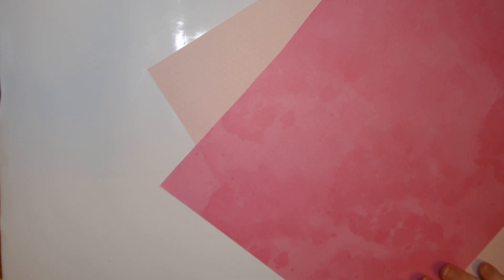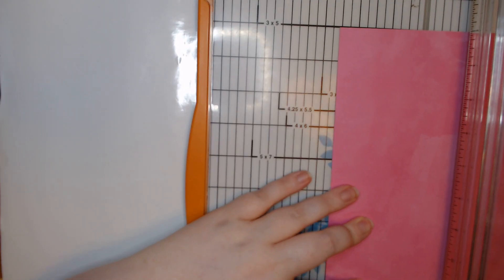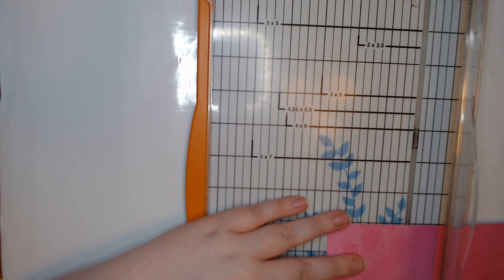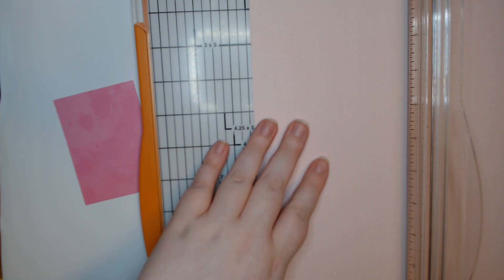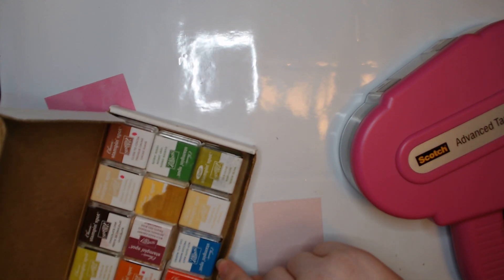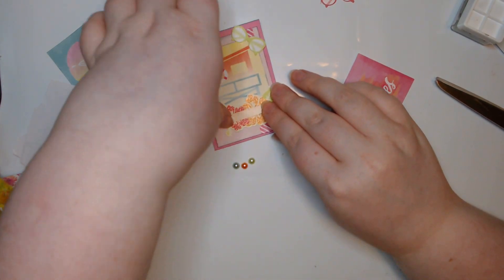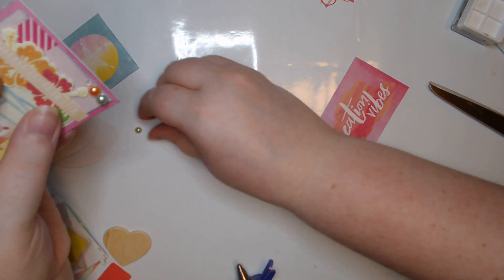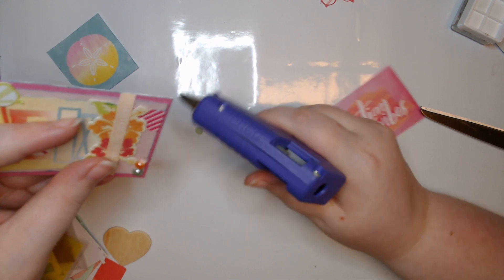Beach ATC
My WishList: